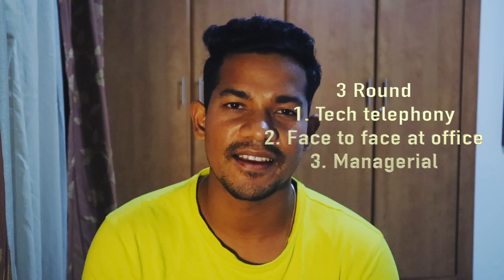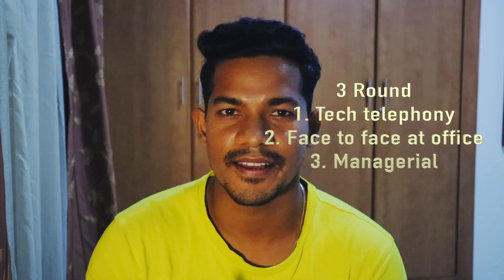How I Got Offer From EY As Senior Security Engineer ?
In this video, we will be discussing about my experience with EY while I appeared for senior security engineer interview .

🔰 UPI ▶ Infock@ybl